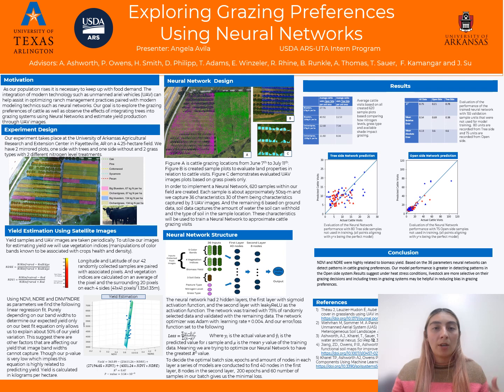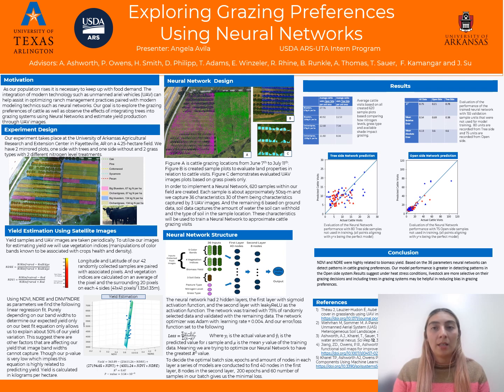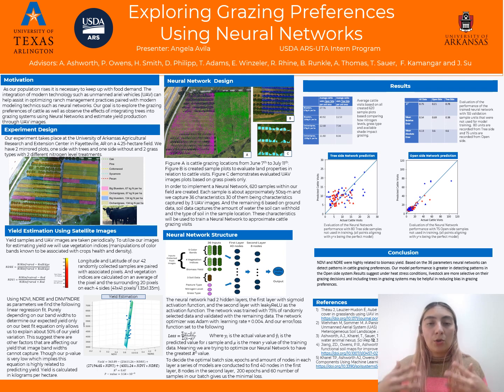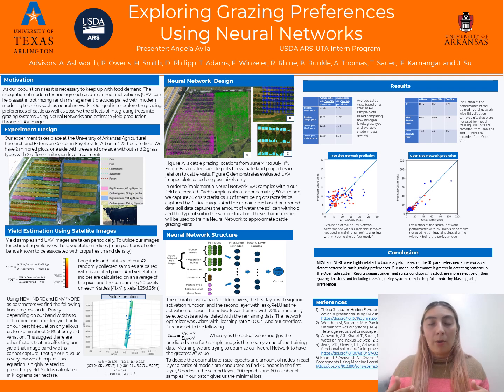Discover 2023 - G2 - Angela Avila (Mathematics)